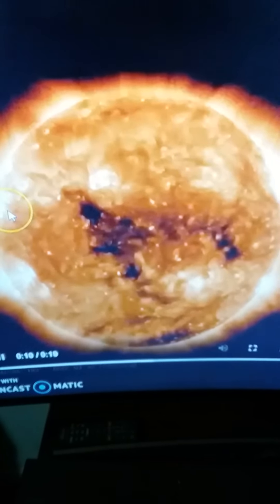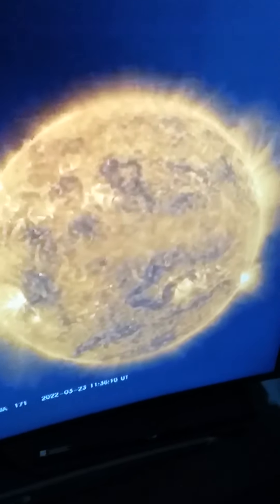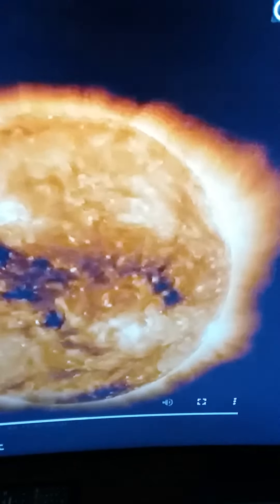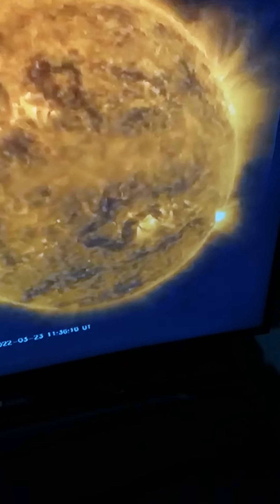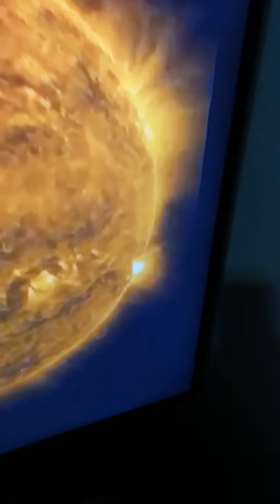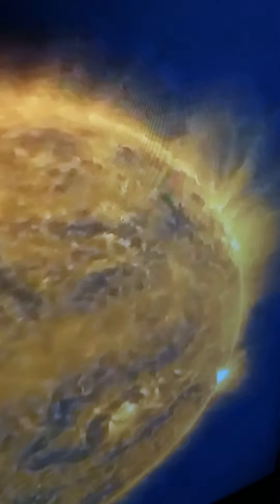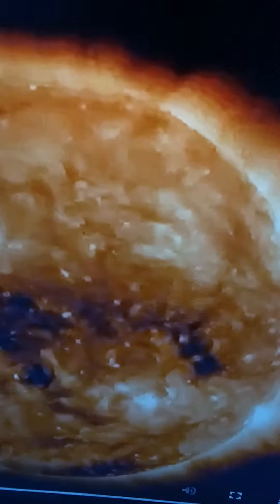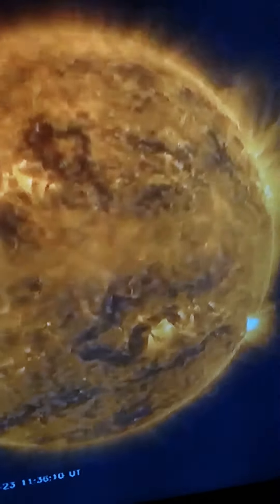More Faces on the Sun...March 24th 2022 7:32 pm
I found more faces on the Sun